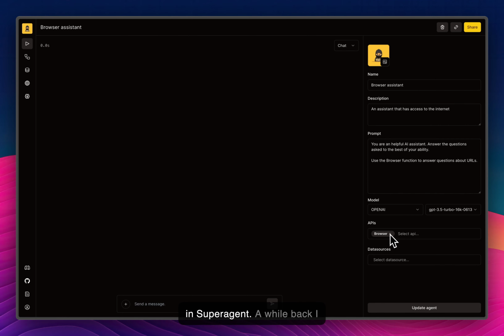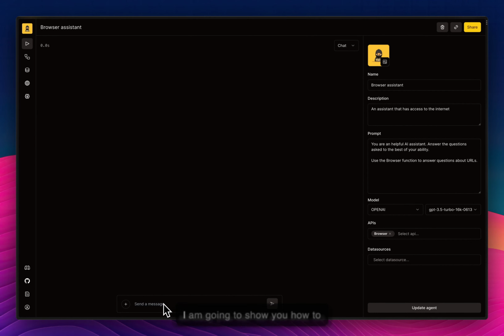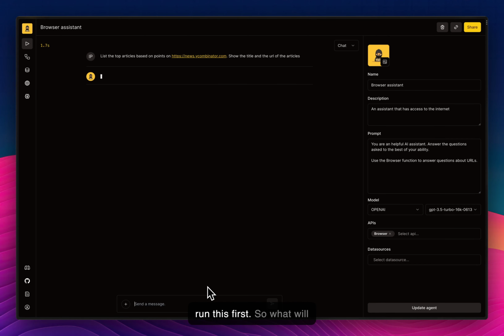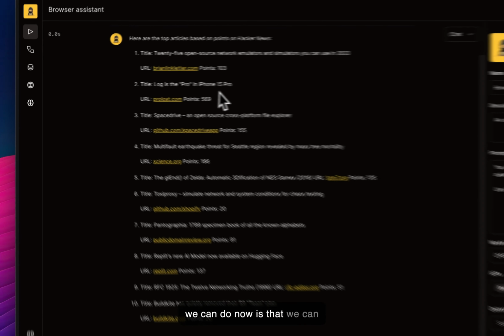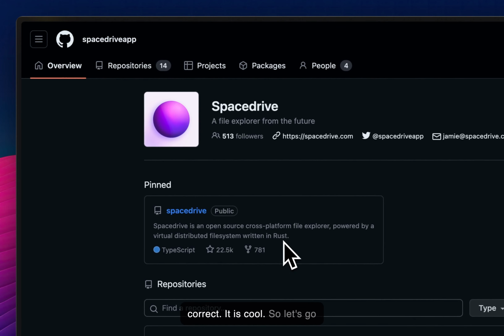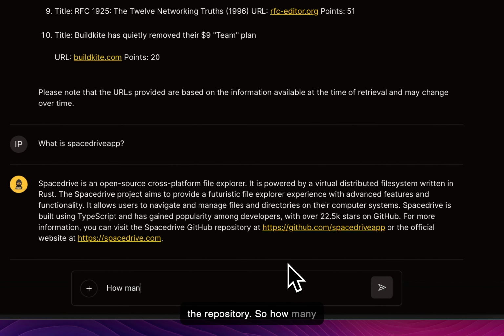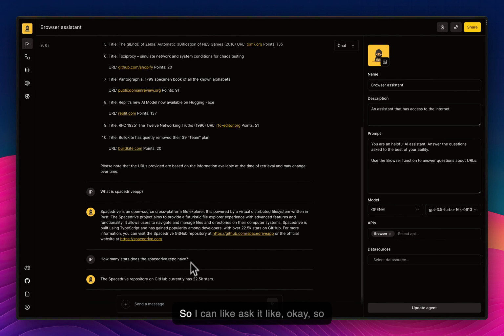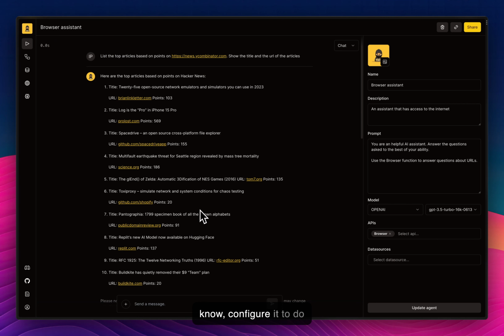Build Your AI Web Assistant using Superagent!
A Step-by-Step Guide to Building an Internet-Connected AI Assistant!

In this tutorial I will demo how to create an AI assistant that has access to the internet and can browser webpages, aggregate content (scraping) and traverse links.

Code for setting up this assistant in the comments.